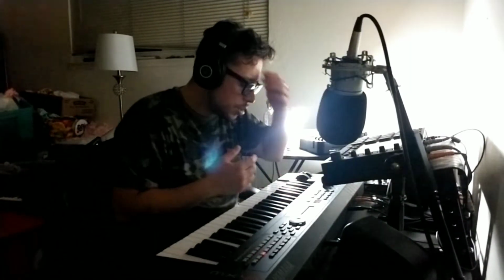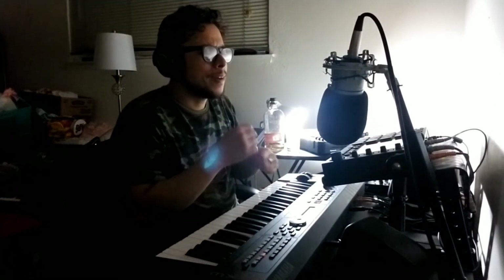Making a J Cole type Beat - The Type Beat Series - Ep. 1 - Lifted Noise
The Type Beat Series Episode 1

Making a J Cole type beat.

Are type beats unoriginal? In this video I discuss the topic and consider type beats as a skill building excersize.

I believe that as a beginner when you start making beats you imitate the artists that you listen to and most appreciate whether that is intentional or unintentional. These artists become influential to your own style.  Creating type beats can be a conscious way of building up your abilities as a beat maker.